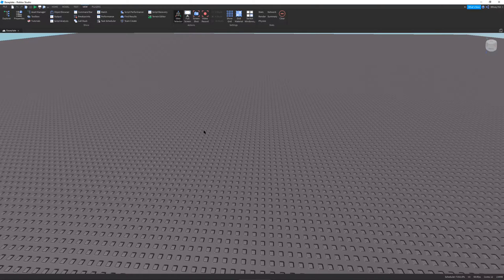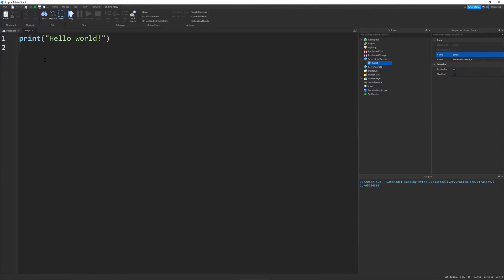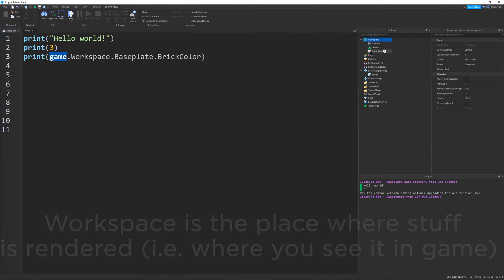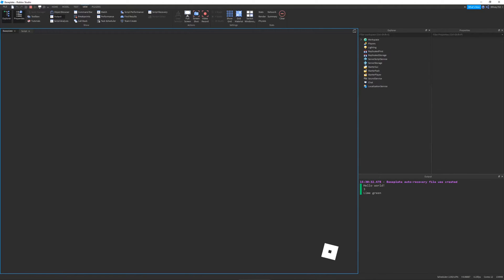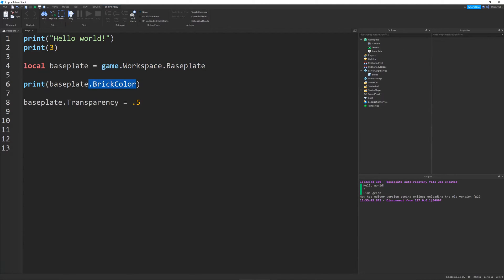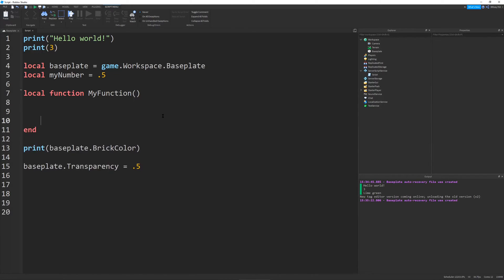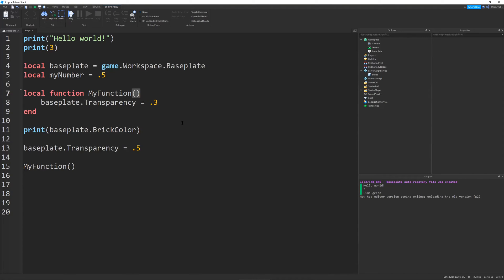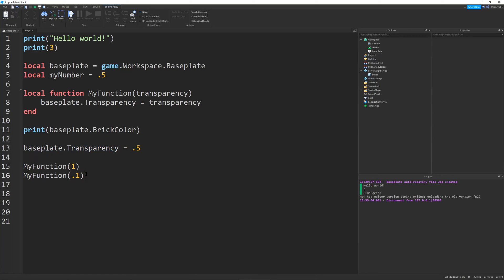How to SCRIPT in Roblox #1 - Intro to Lua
In this video, I show you the very basics of coding in Roblox Studio, with variables, properties, and functions. Hope you Enjoy!

MAn5FqdtZIG-3Gsp4z

VaMQKxAdv0BA-LoUryn